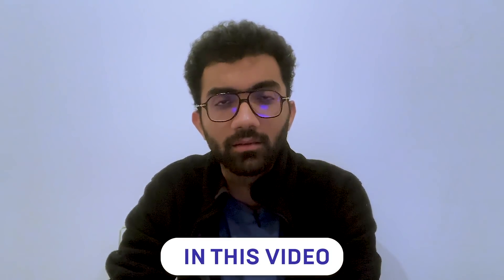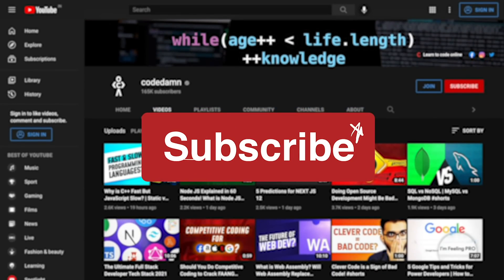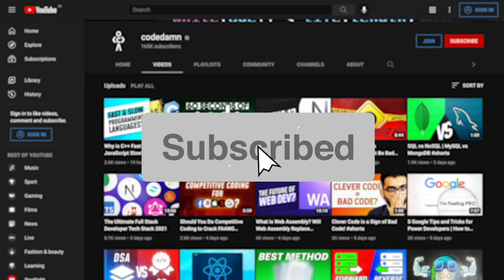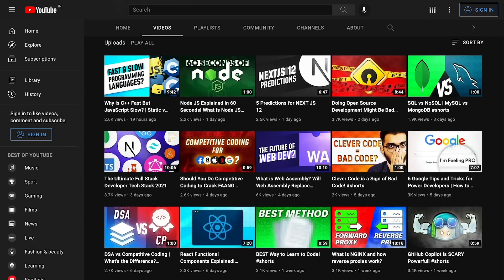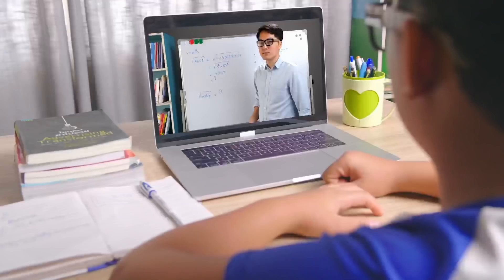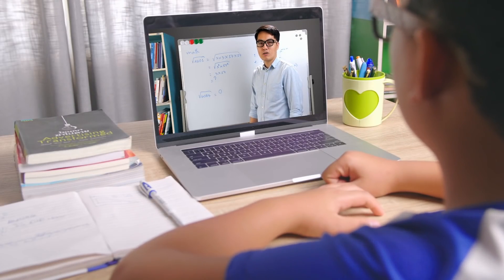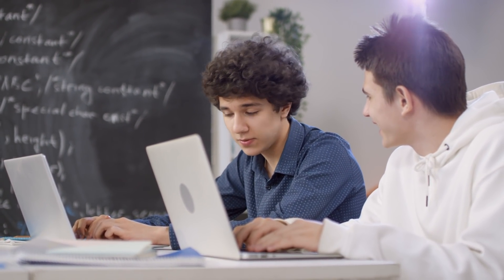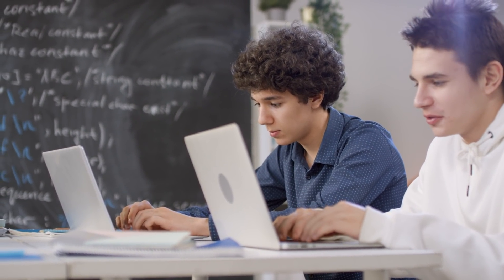Technologies I'm learning in 2022 : Almost nothing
Are you a beginner who's looking out to explore and new stuff? Do you often find yourself questioning what all you should be learning? If yes, then this video is for you!

Watch this video till the end and you'll be able to answer all such questions!

Timestamps
0:00 Teaser
0:24 Advice for Developers
4:02 Your Competition is with Yourself
5:31 Conclusion
6:37 Outro